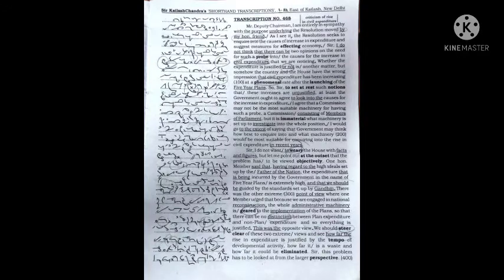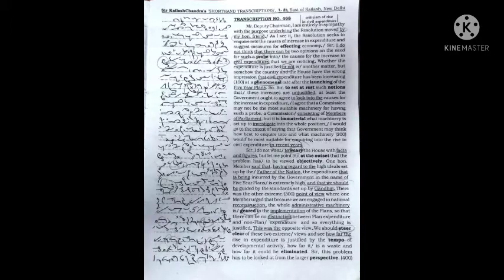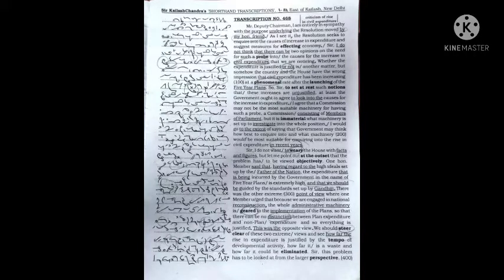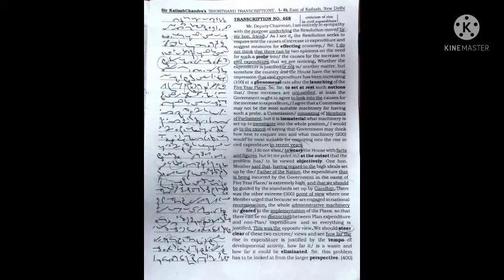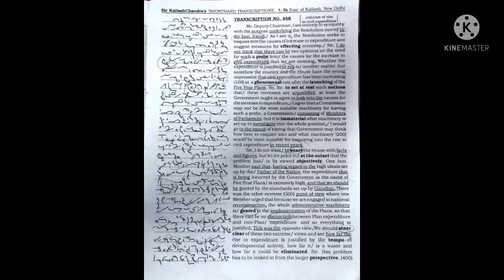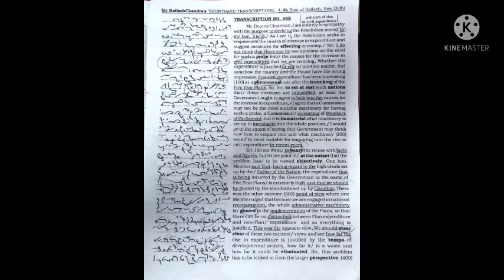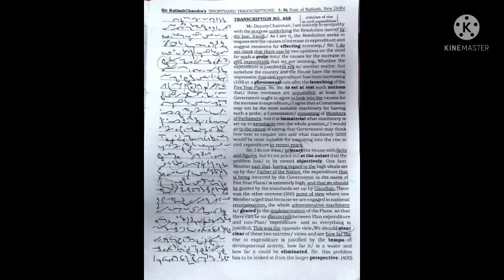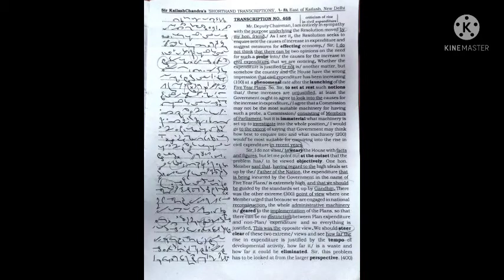Shorthand Dictation (Kailash Chandra) 100wpm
'sorry guys in this video i wrongly put the picture of the other dictation.instead of the right one'
but you can get the right dictation pic from here our telegram
334